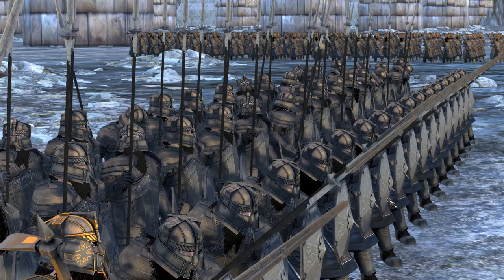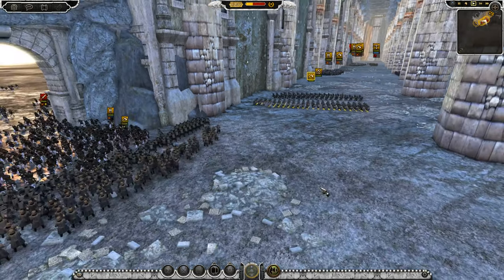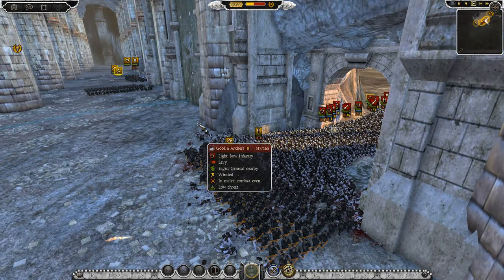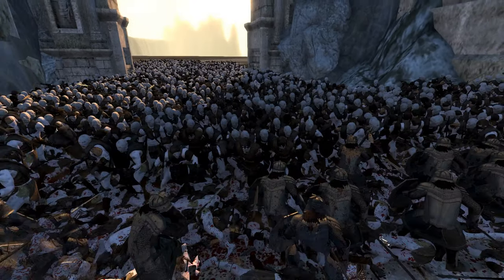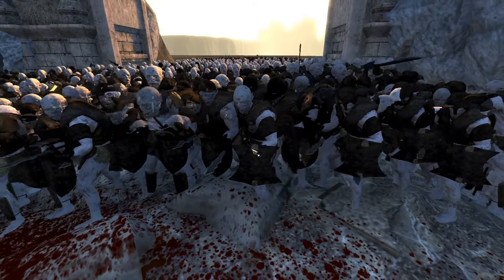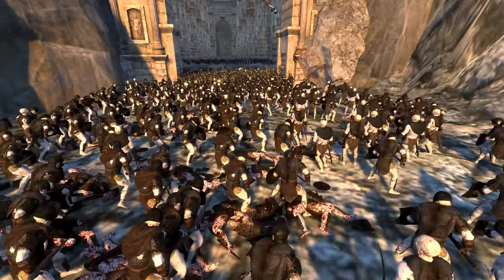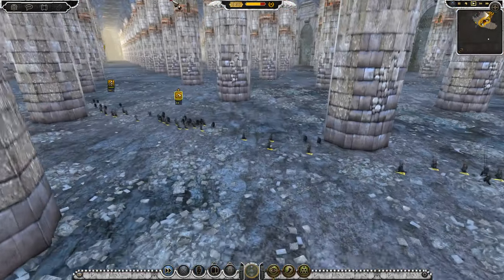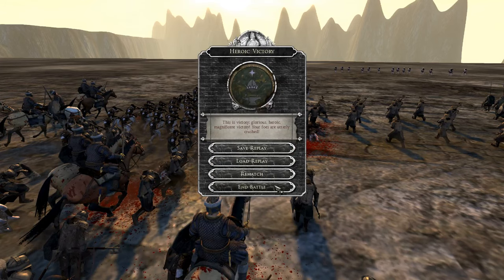Dwarven Defence of Moria!!- Lord of the Rings Battle Rise of Mordor Mod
Rise of Mordor Gameplay- showing off the new faction the Goblins!! Their aim is to take Moria for themselves and help spread evil into Middle Earth!  The Dwarves on the other hand want to hold onto their home and continue mining!!